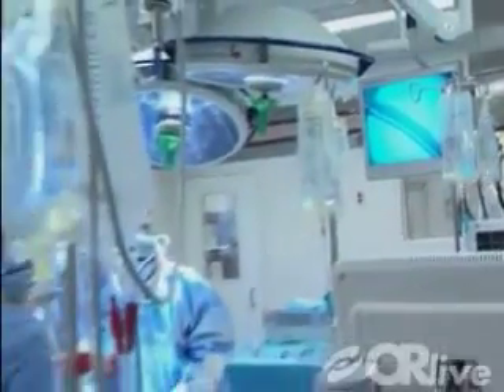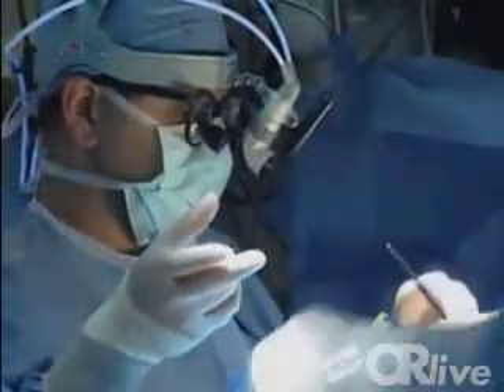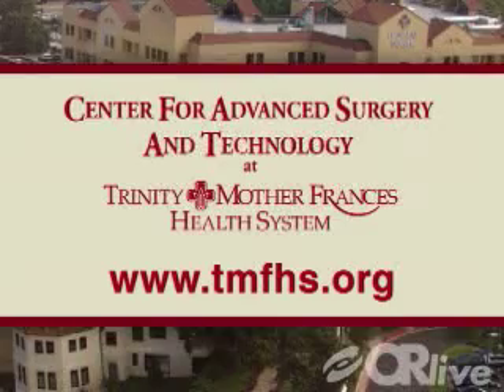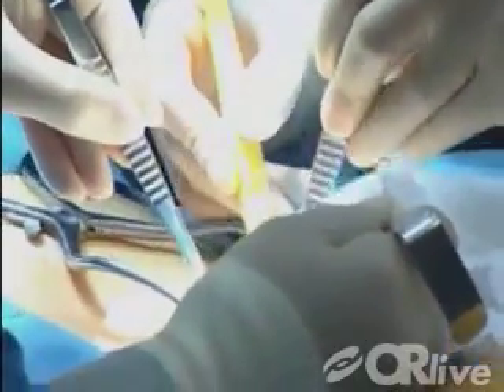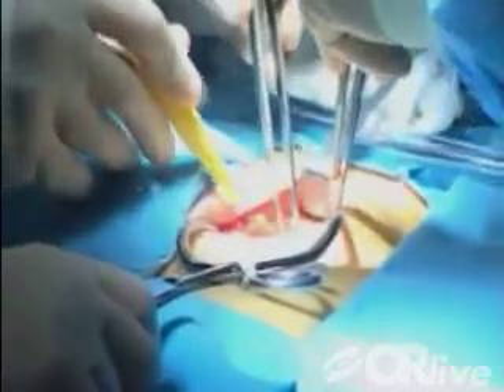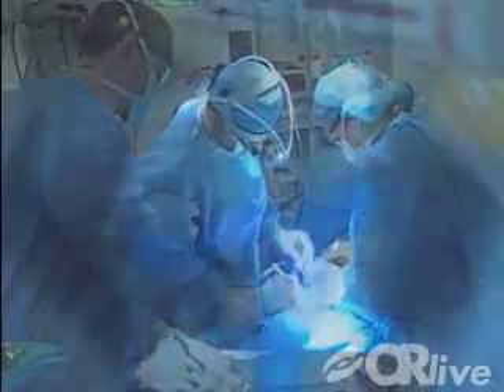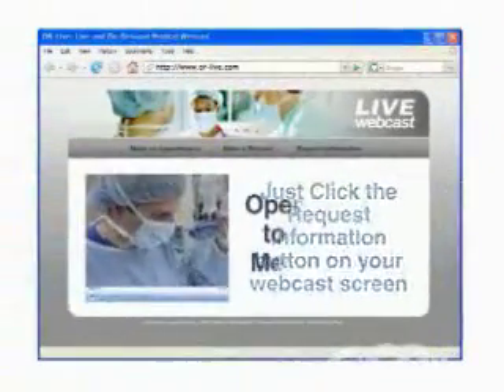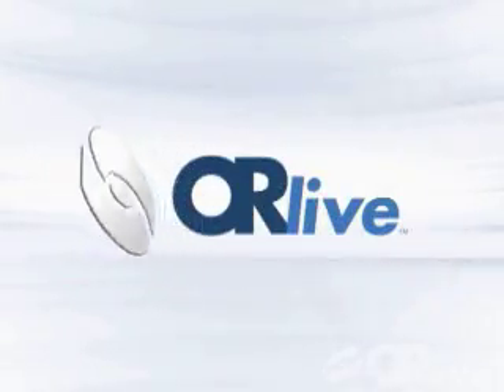Small Incision Mitral Valve Repair - Reduces Blood Loss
OR-Live.com webcast January 8, 2008 6:00 PM CST
 From Trinity Mother Frances Health System's Center For Advanced Surgery and Technology

Reduces the amount of blood loss, eliminates the need for a breast bone incision, faster recovery.

On January 8th at 6 p.m. Central Time, Trinity Mother Frances Health System's Center For Advanced Surgery And Technology (CASAT) will host a live Internet webcast detailing the replacement a patient's heart mitral valve. The event will feature Neelan Doolabh, MD of Turner Cardiovascular Associates in Tyler.
The heart valve repair can benefit patients who have a weak heart or need repair of a prior valve replacement or repair. The procedure is performed through a 1.75-inch incision between two of the patient's ribs instead of performing a sternotomy (separating and opening the rib cage through an incision in the sternum). The minimally invasive technique can reduce pain, post-surgical complications and significantly advance patient recovery time.